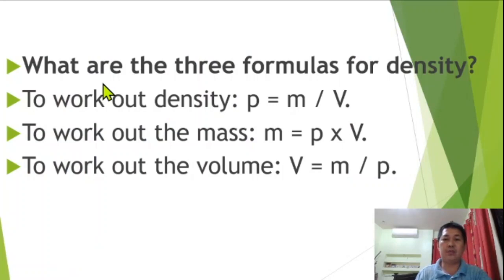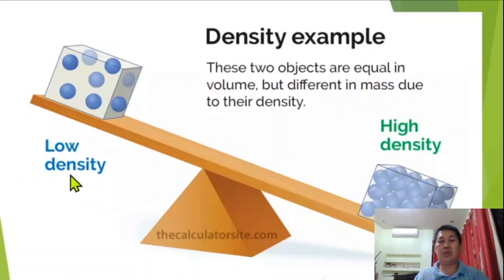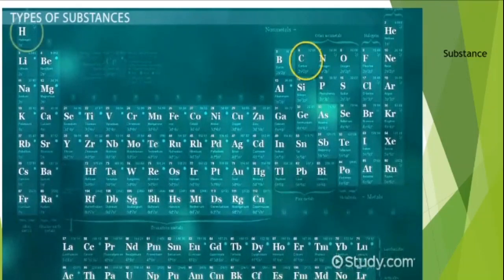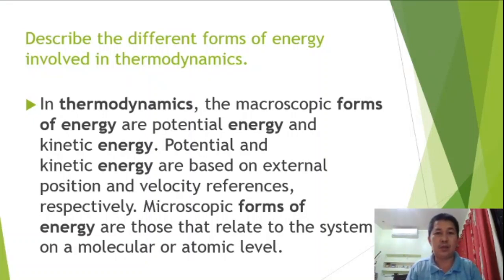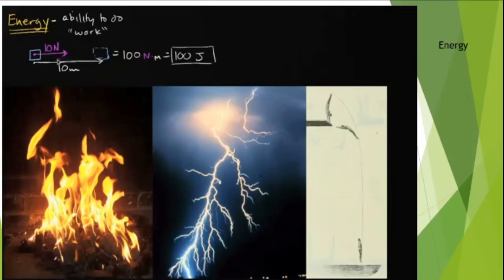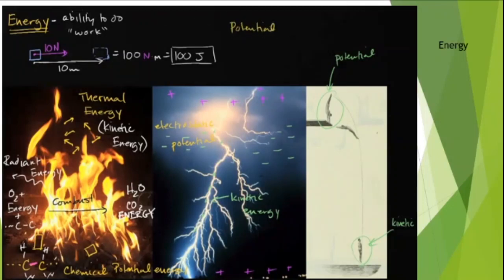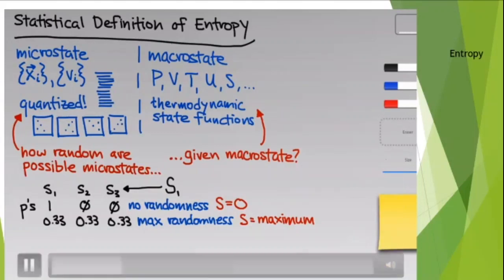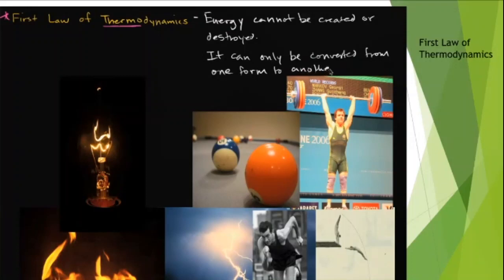Thermodynamics video part 3